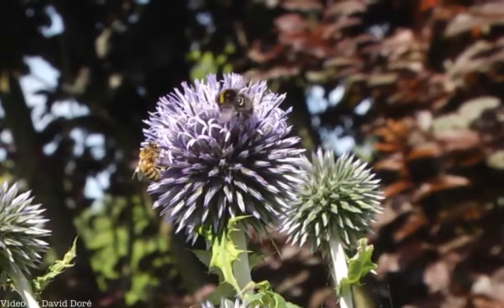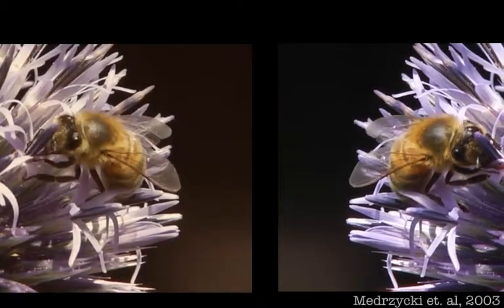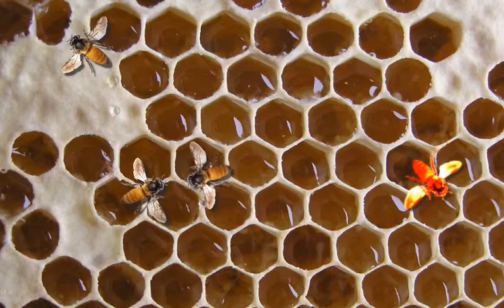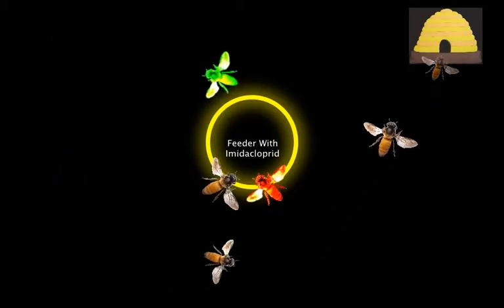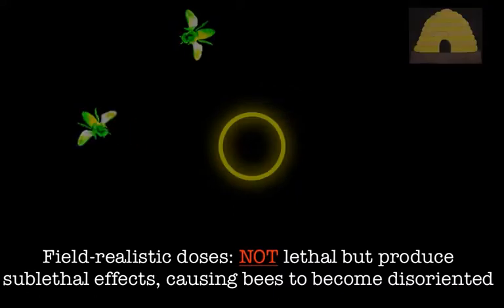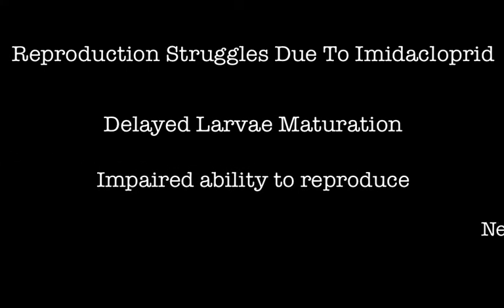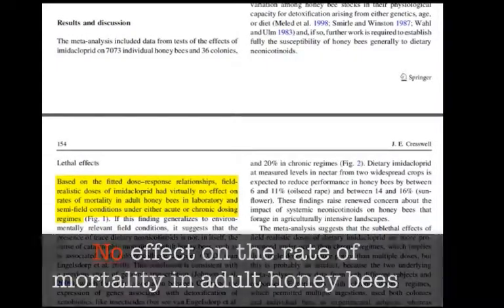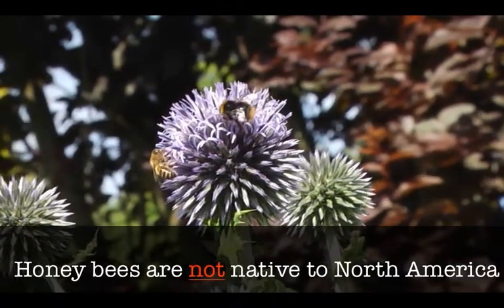Plight of the Honey Bee. ENGL 305 Video Project